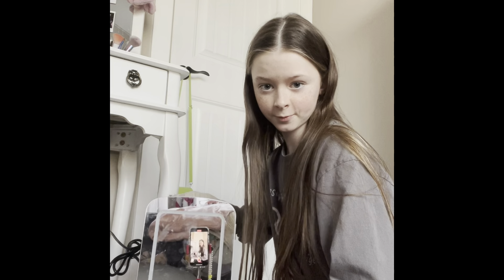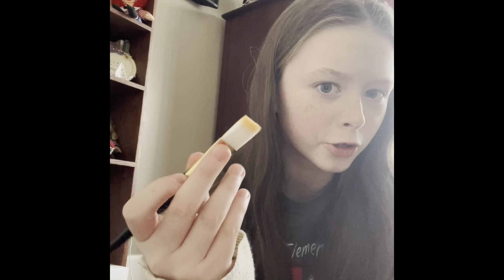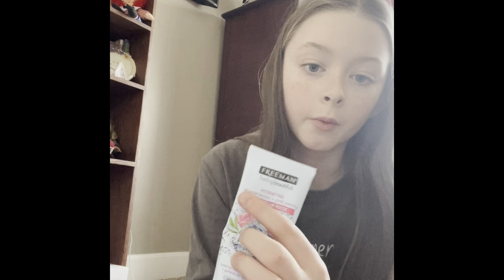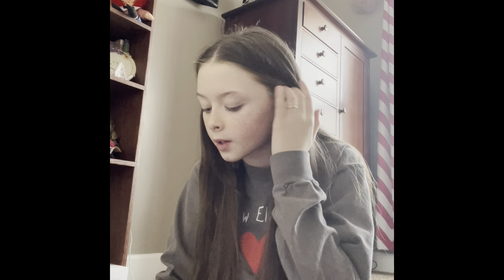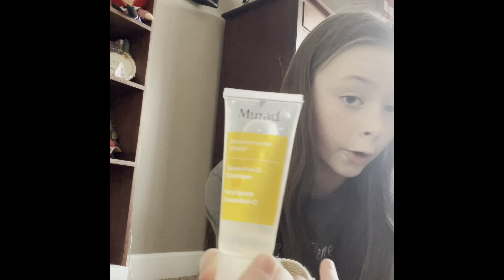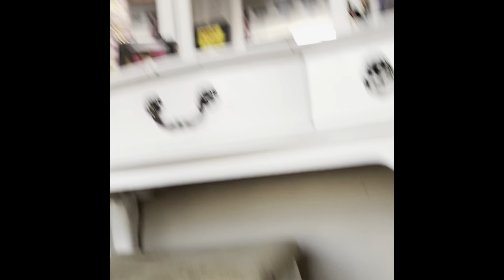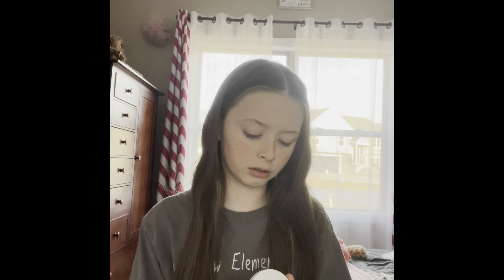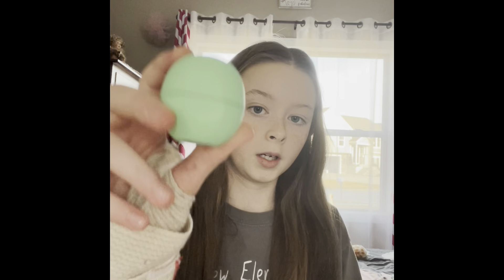Skin care haul ( first video)